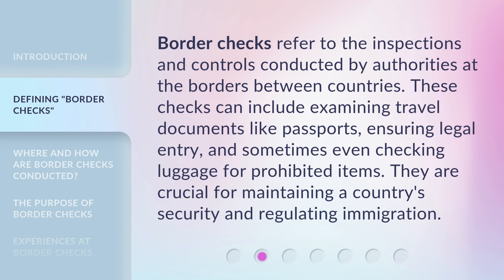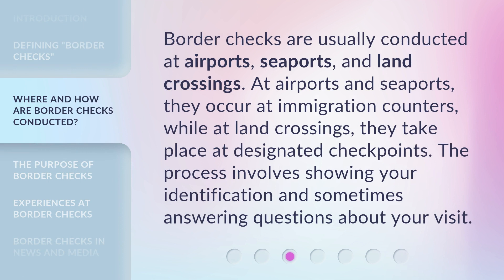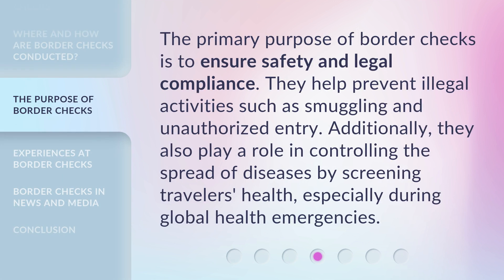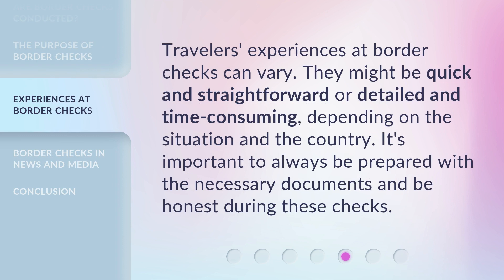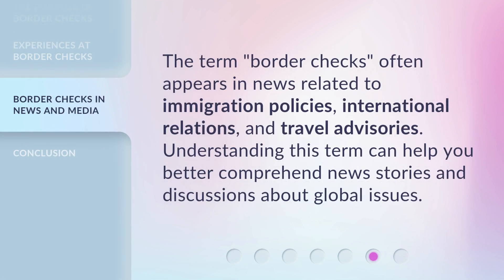Understanding "Border Checks": A Guide for English Learners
00:00 • Introduction - Understanding "Border Checks": A Guide for English Learners
00:31 • Defining "Border Checks"
00:57 • Where and How Are Border Checks Conducted?
01:22 • The Purpose of Border Checks
01:45 • Experiences at Border Checks
02:06 • Border Checks in News and Media